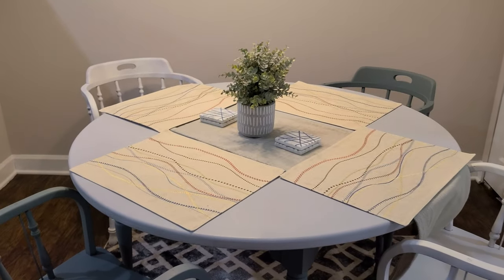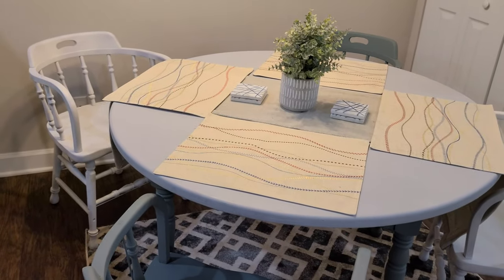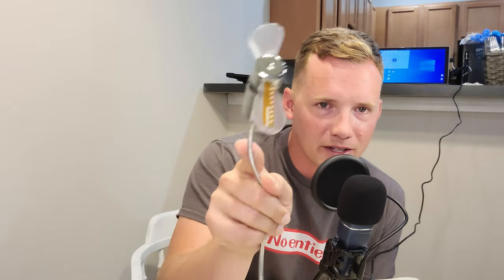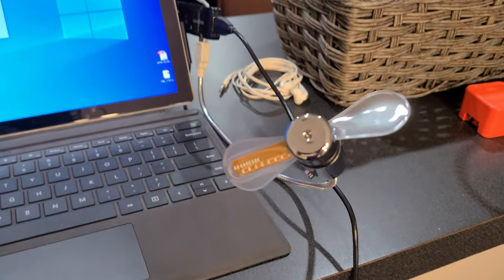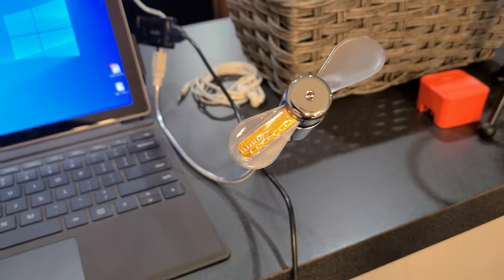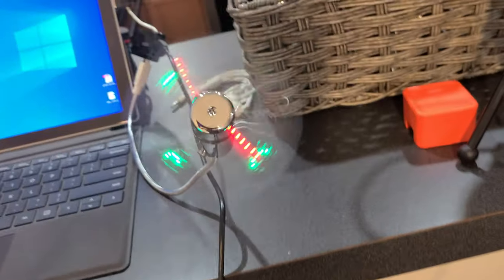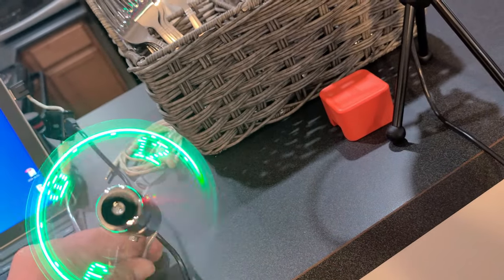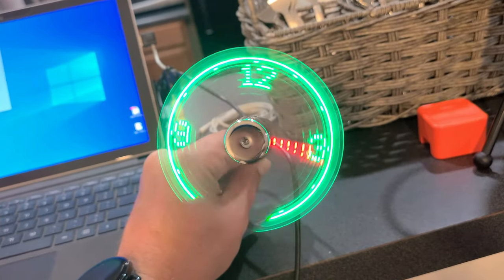Better Clarity and the "plug"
In this weeks video, I review the new microphone that I will be using for my channel which helps the sound tremendously. Then a smart outlet and a silly fan.

TONOR TC-777

ONXE USB LED Clock Fan